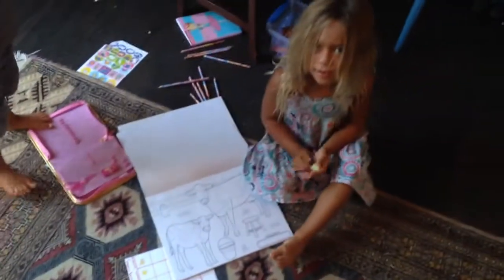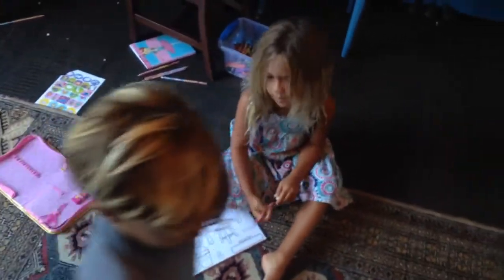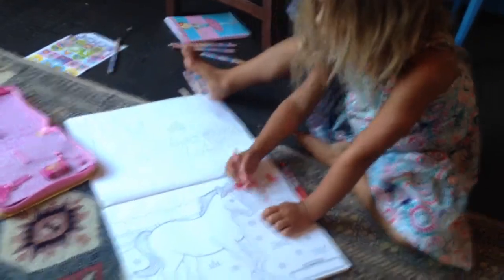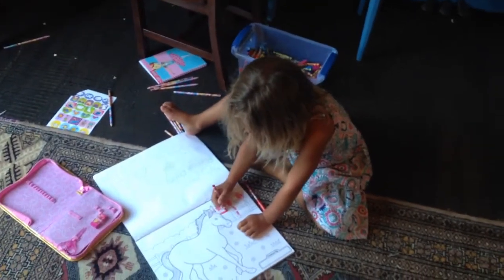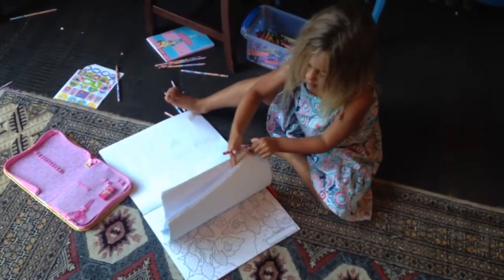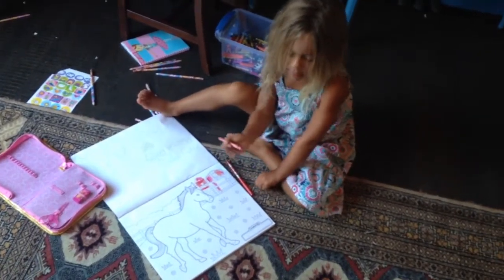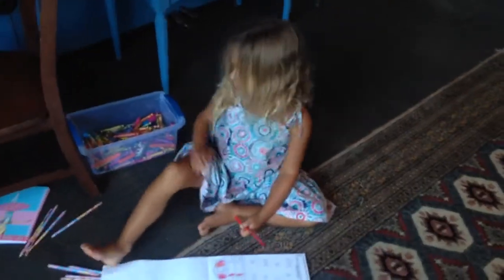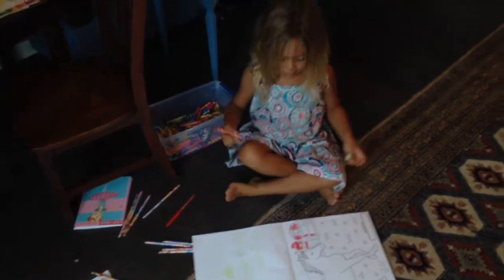Ryleys coloring channel; Part One